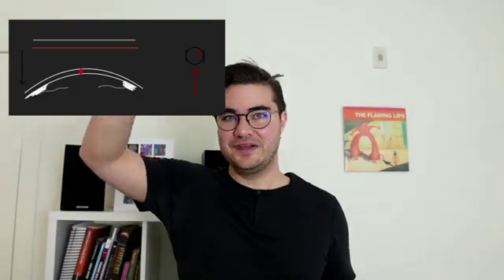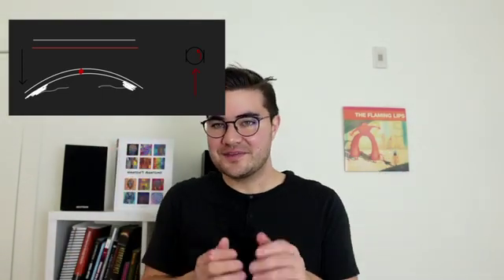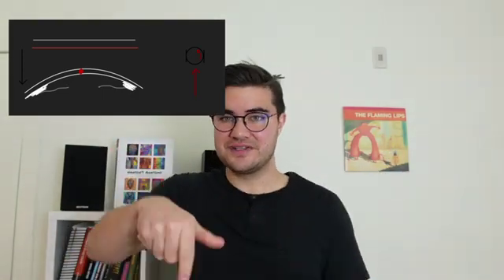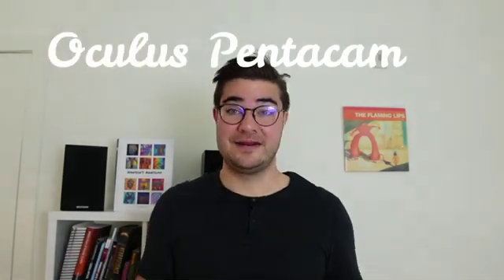Why I love the Oculus Pentacam.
Here are three reasons why the Pentacam has stood the test of time and made my life as a clinician a little easier along the way!